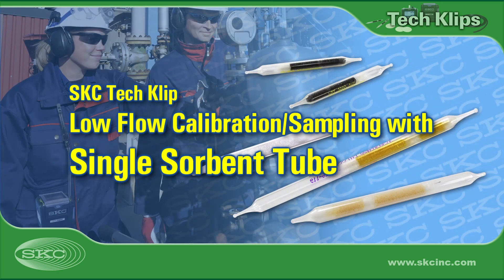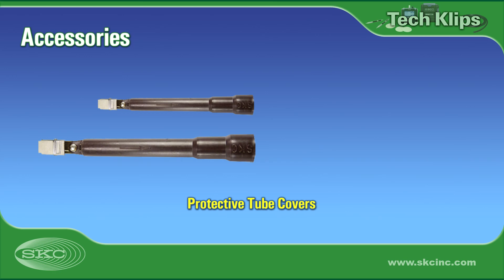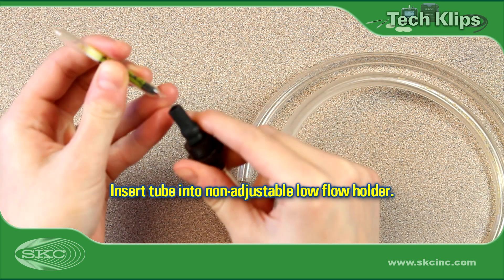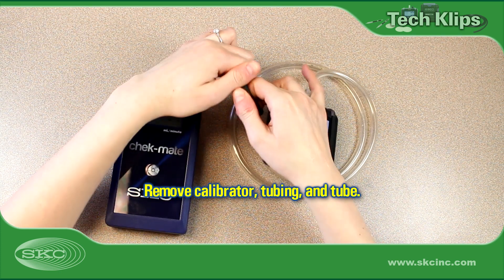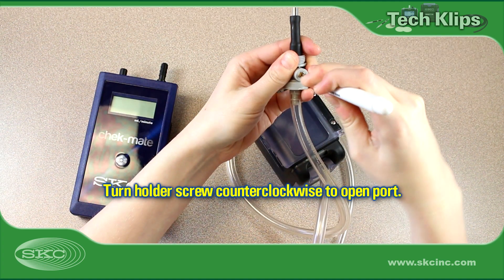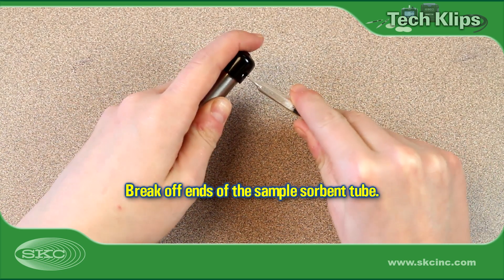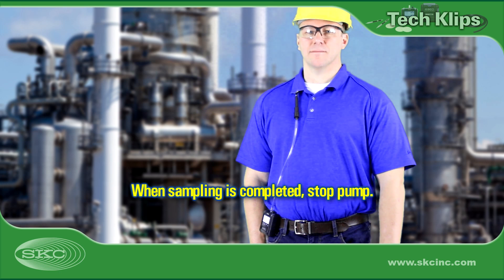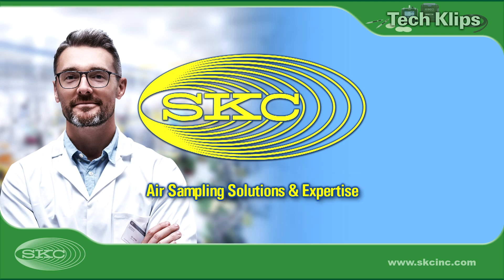Tech Klip Demo:Low Flow Rate Verification Calibration and Sampling with a Single Sorbent Tube | SKC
Learn how to properly set up a low flow calibration/flow rate verification train and a low flow air sampling train that includes a single sorbent tube. This Tech Klip demonstration shows the step-by-step process for accurate compliance sampling of hazardous airborne chemicals with SKC equipment.